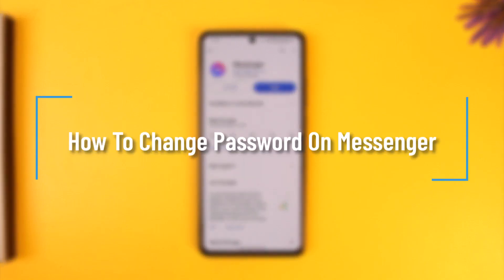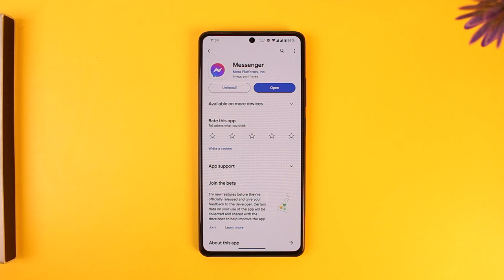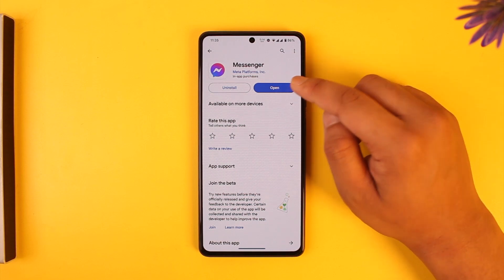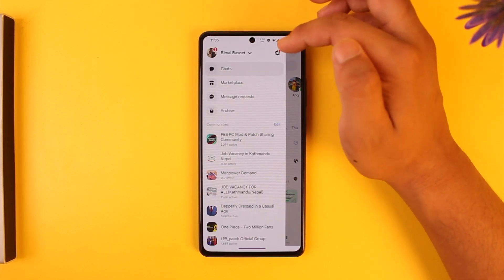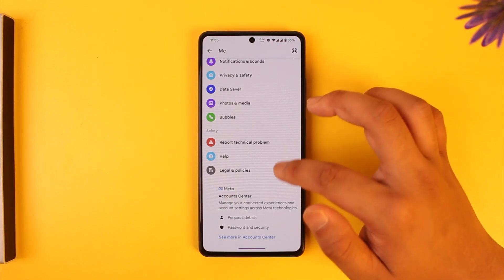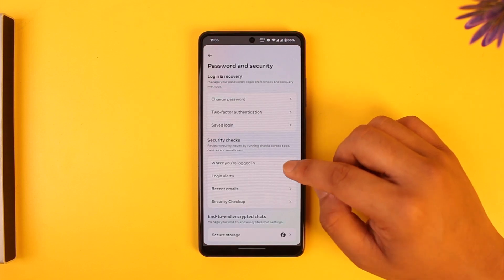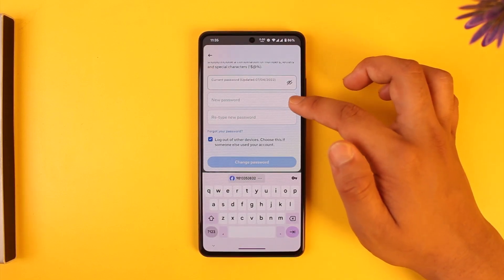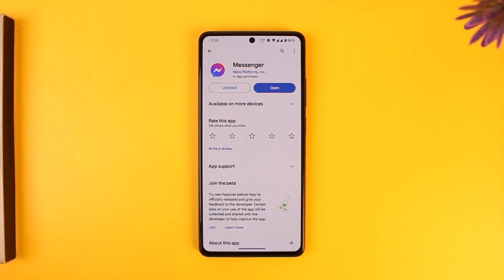How To Change Password On Messenger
In this tutorial video, I will quickly guide you on how you can change password on Messenger. So, make sure to watch this video till the end. We try to be responsive to as many questions as possible.

In this video, we're going to learn how to change your password on Messenger. Make sure to watch the video till the end for a complete understanding.

Changing your Messenger password is simple and can be done directly from the Messenger app. Here’s a quick overview of the steps:

Open the Messenger App: Launch the app to get started.
Access the Menu: Tap on the three lines (menu) icon at the top left corner.
Navigate to Settings: Tap on the gear (settings) icon.
Account Center: Scroll down and find the "Account Center" option.
Password and Security: Select "Password and Security" in the Account Center.
Change Password: Choose the "Change Password" option.
Enter Current Password: Type in your current password.
Set New Password: Enter your new password, re-enter it, and tap "Change Password".
Following these steps will allow you to update your Messenger password easily.